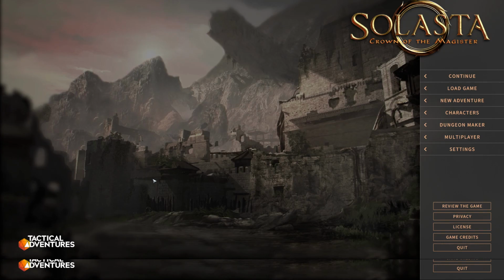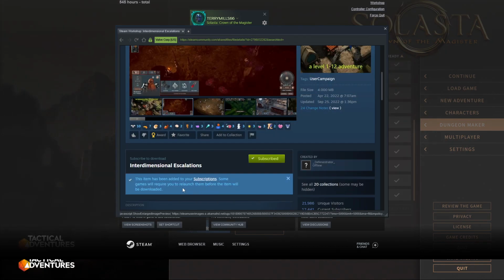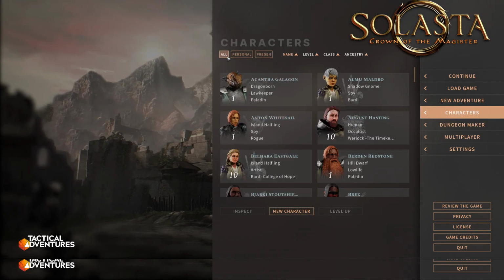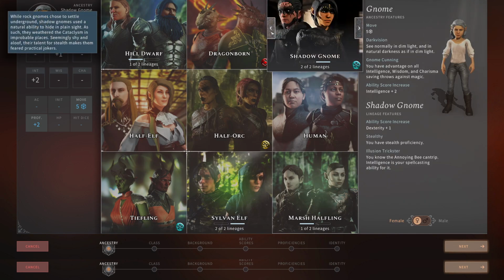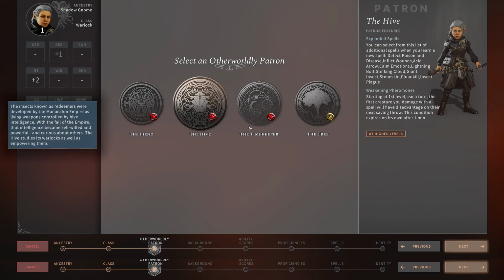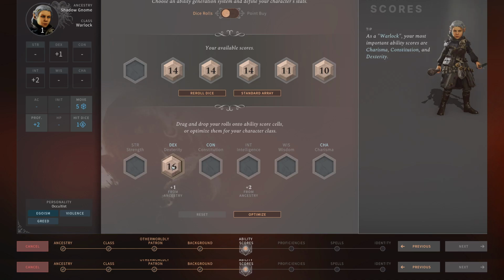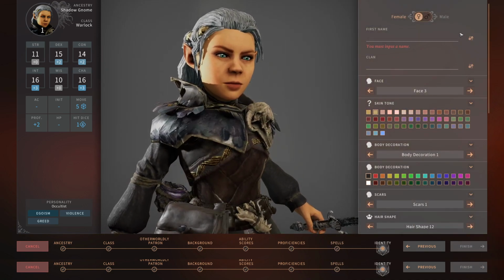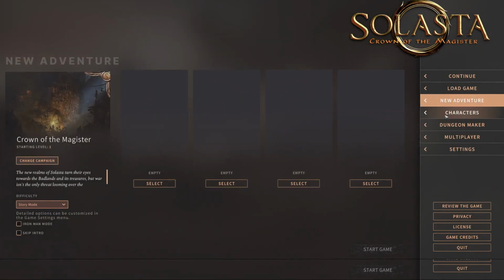Solasta Crown of the Magister chracter creation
Solasta is my favorite non MMO game to play. I am going to be releasing more videos on this game. Hope you enjoy them. IF you hear someone talking to computer in the background, it is my son. He renamed Alexa to computer.